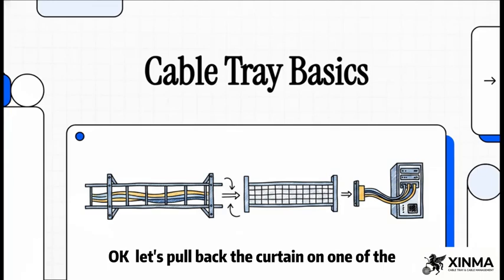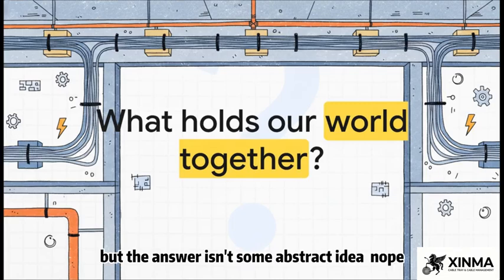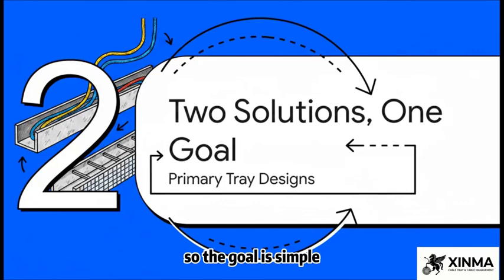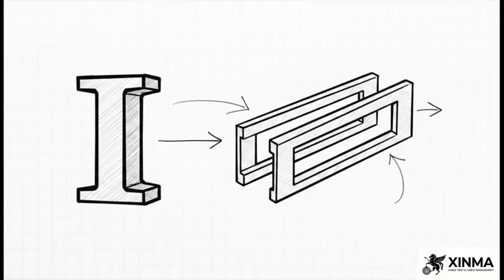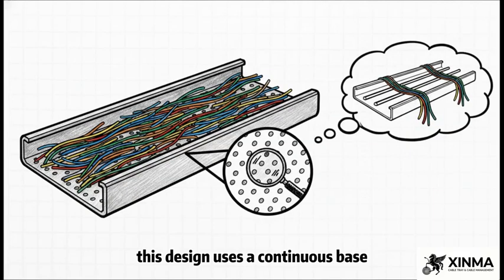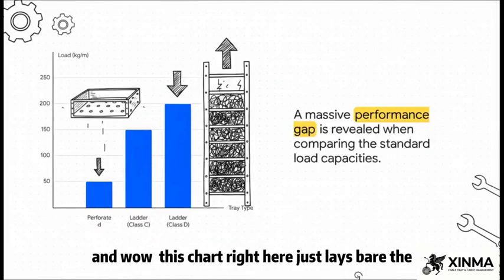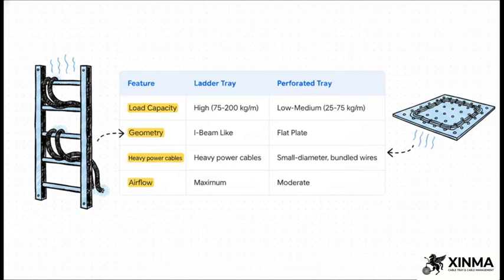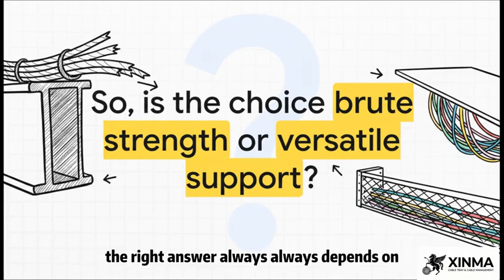2026 Cable Tray Basics: Types, Materials & Engineering Uses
Cable tray basics in 2026 start with one standard: IEC 61537 classifies these systems from 50 kg/m to 200 kg/m, and every selection decision — tray type, material, fill ratio — flows from that framework. This video covers what a cable tray actually does, where each type is used, and how to match material to environment before a single bracket is ordered.

What you’ll learn:
✓ The three engineering functions a cable tray performs simultaneously (support, organization, thermal management)
✓ How IEC 61537 Class C (150 kg/m) compares to Class D (200 kg/m) and when each applies
✓ Why wire mesh tray at under 3 kg/m for 300 mm width dominates data center overhead routing
✓ How stainless steel Grade 316 vs. Grade 304 affects chloride resistance in coastal installations